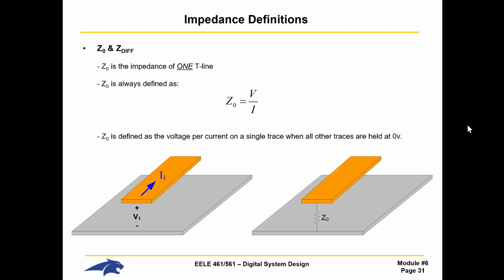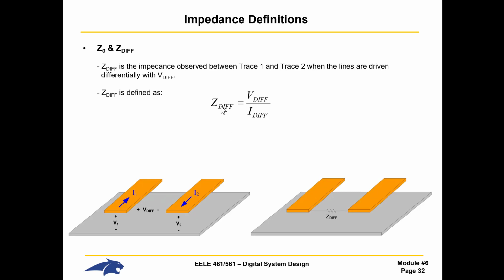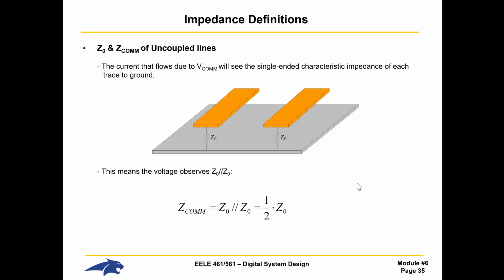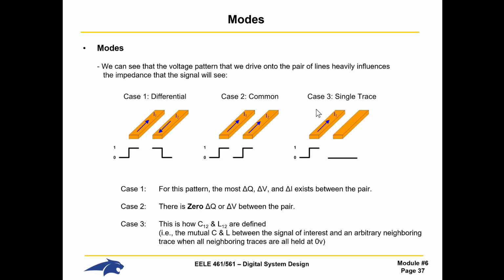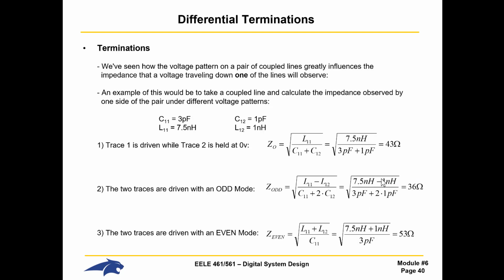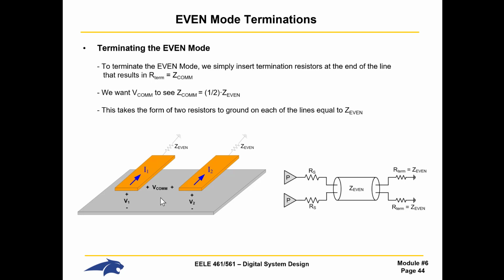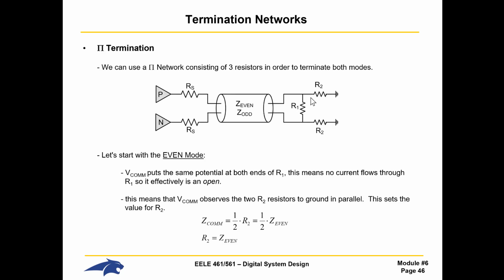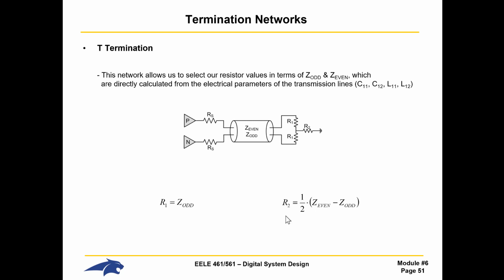EELE 461-561 Lecture - Differential Terminations (4/22/20)